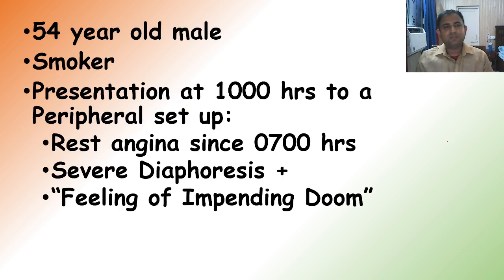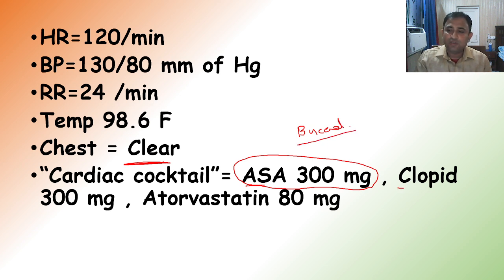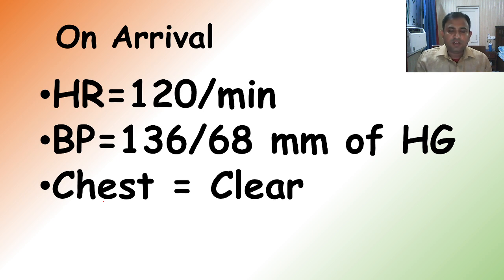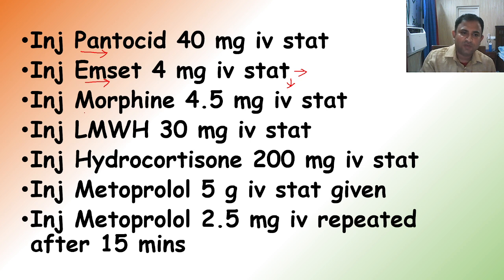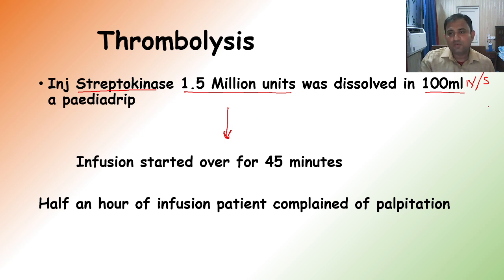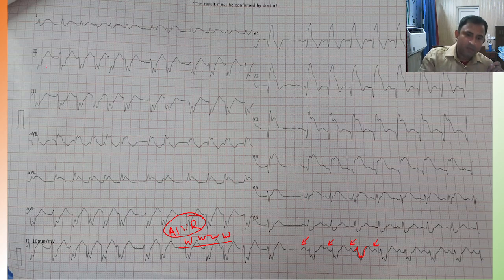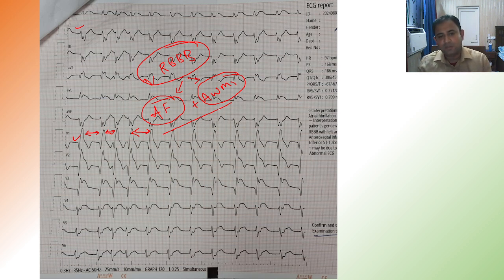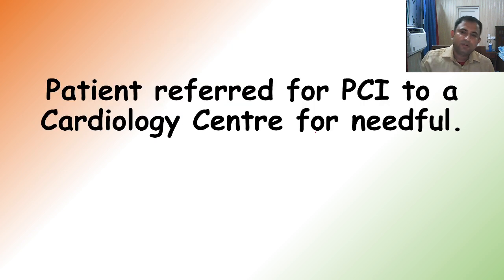Management of Anterior Wall Myocardial Infarction,qRBBB